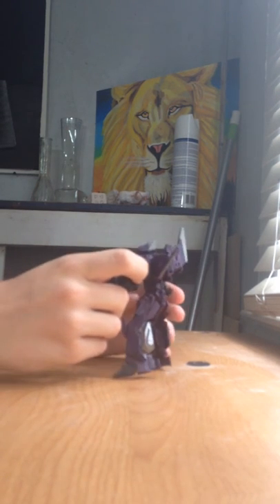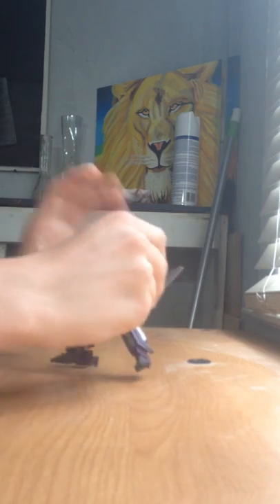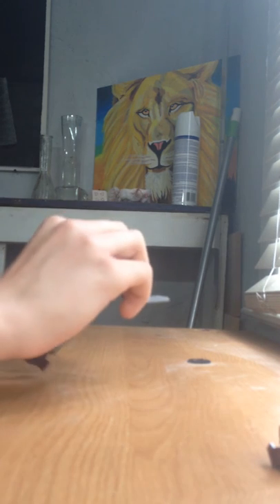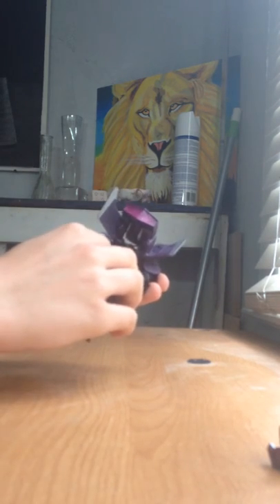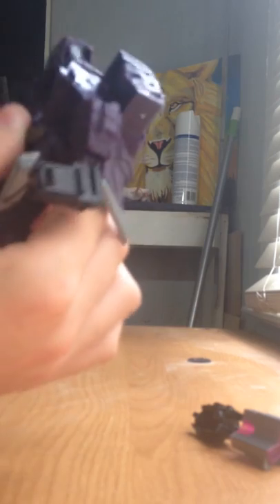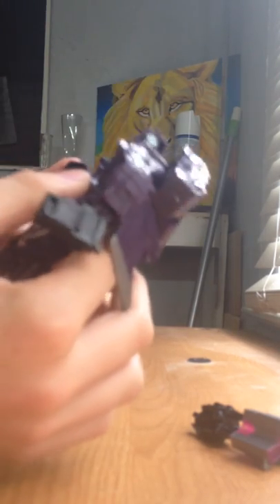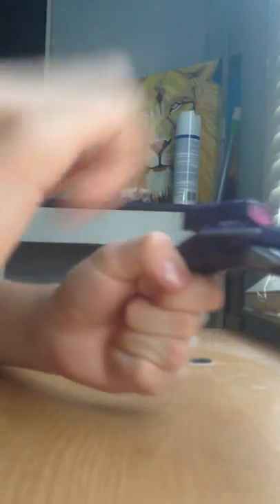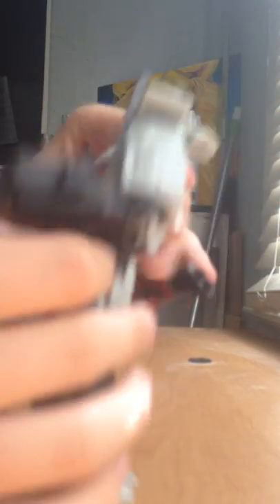8 bit bro foc shockwave review pt 1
Sorry Enjoy this because I'm having a delay till 8 for the winer stand joke video !!!👍😄